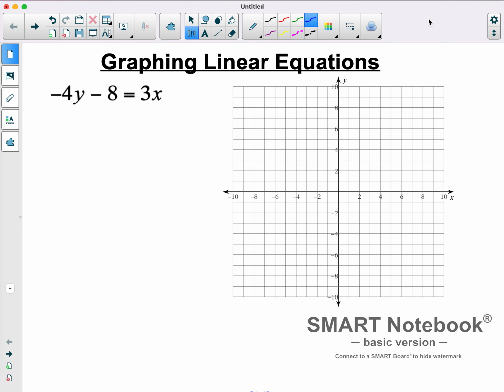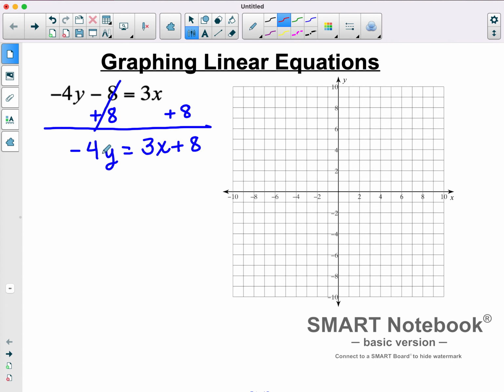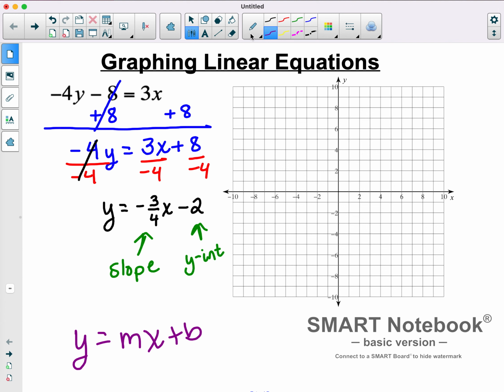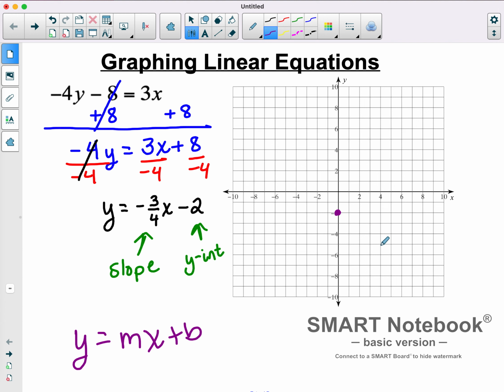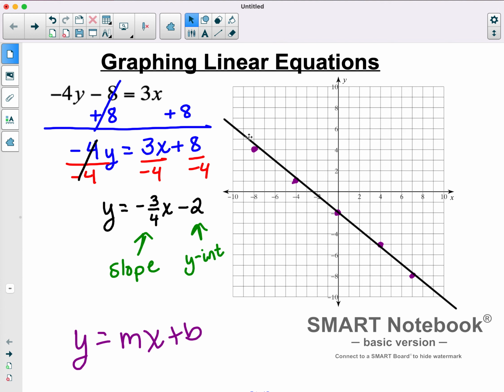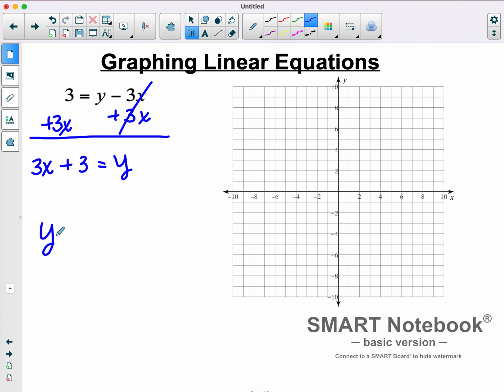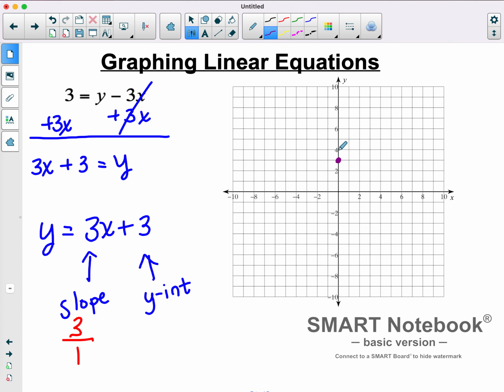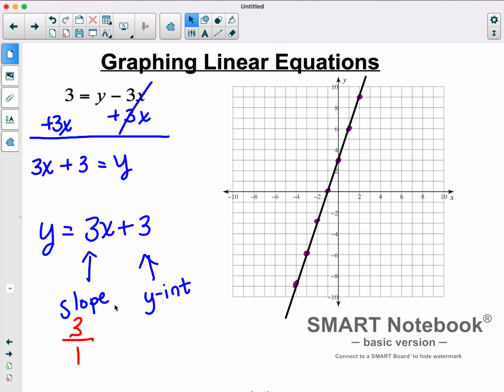MAT 171--Graphing Linear Equations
Prerequisite Skills: Graphing Linear Equations using Slope-Intercept Form